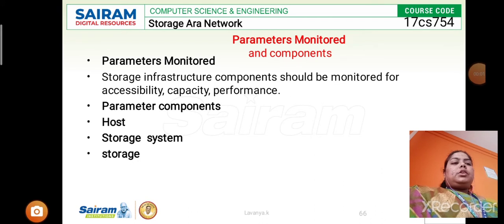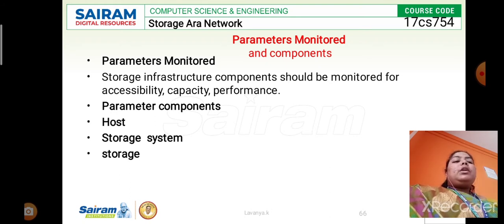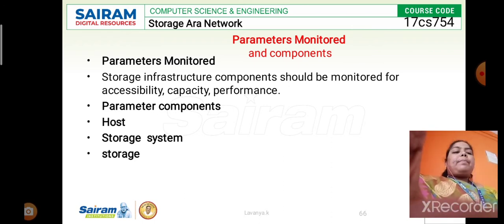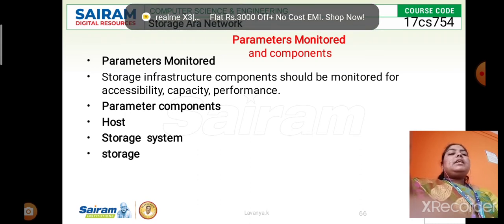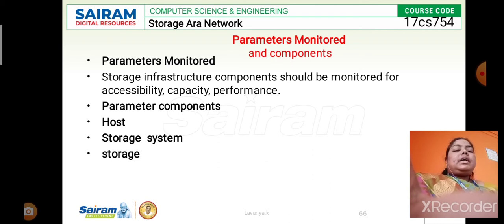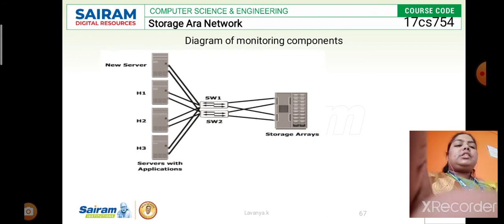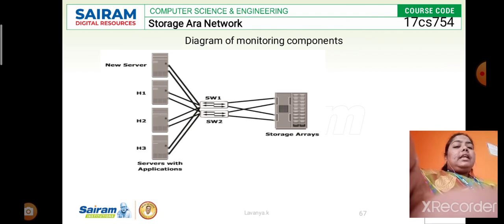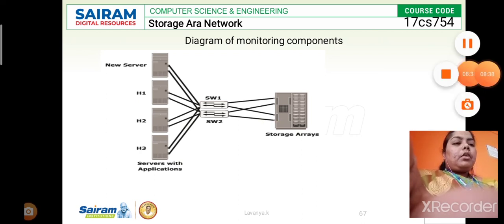Lecture videos_17cs754_module5_monitoring&managingthevariousinformationinfrasturecomponents_lavanya